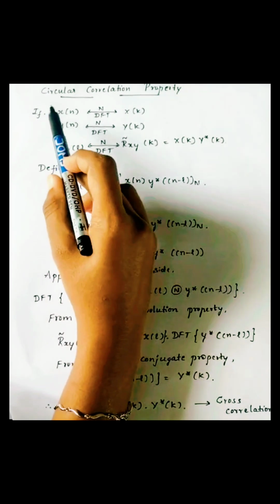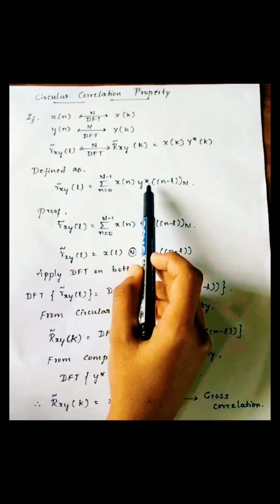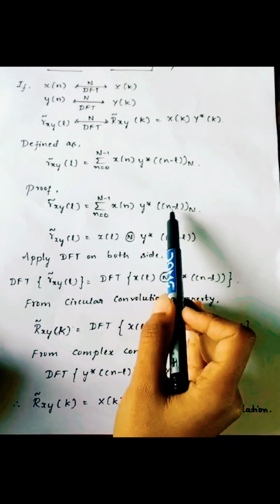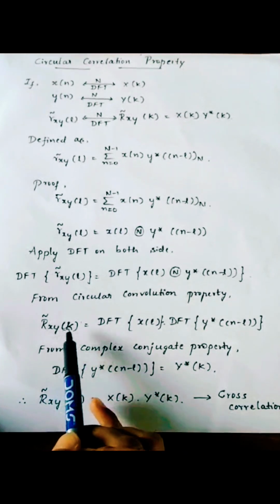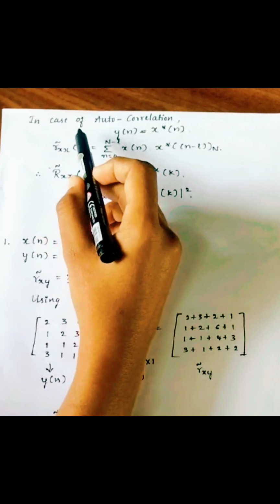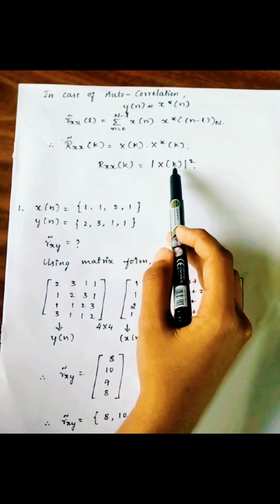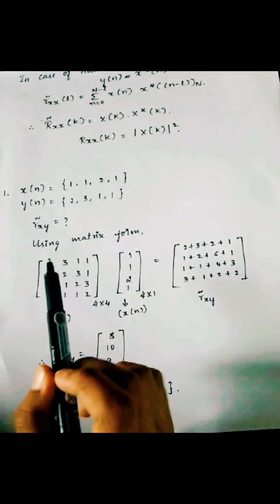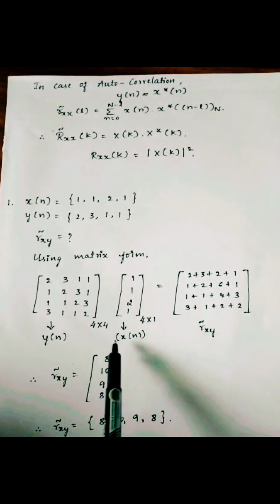Digital Signal Processing || Circular Correlation Property and Problem